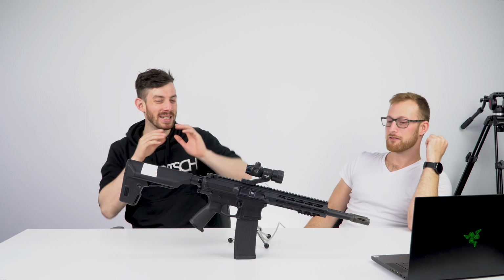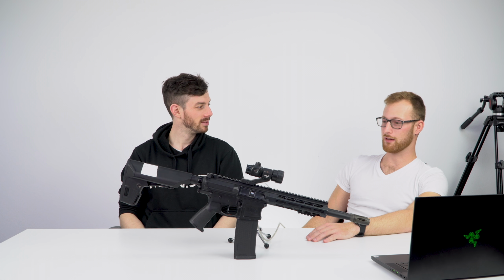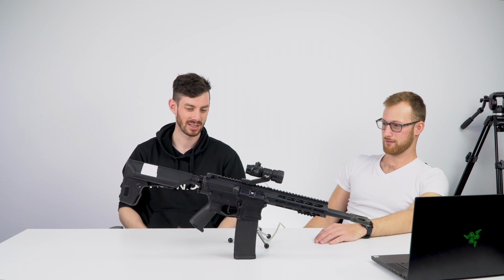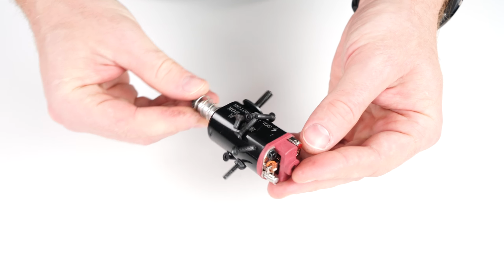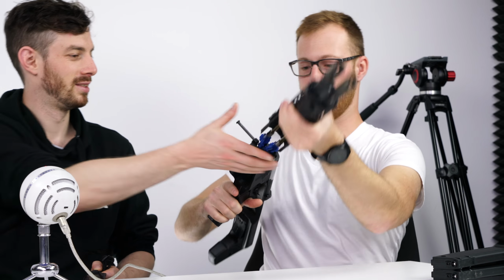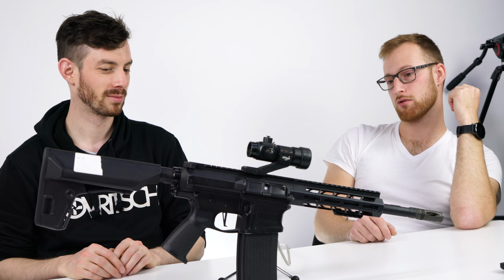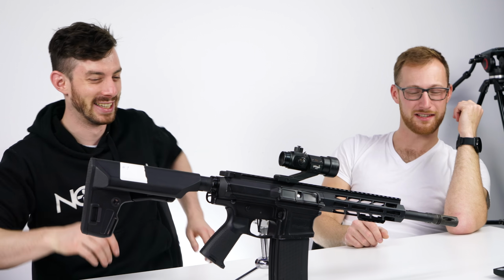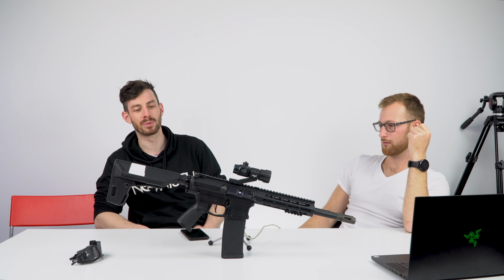SHOULD THIS BE LEGAL?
A while ago we receiver the double-barrel ar15 from Classic Army. But Josef broke it after the first gameplay and it was put on a shelf for some time. But now it´s back and even better than before!